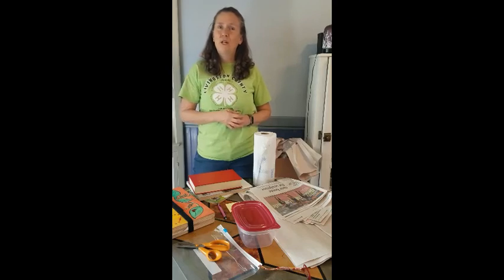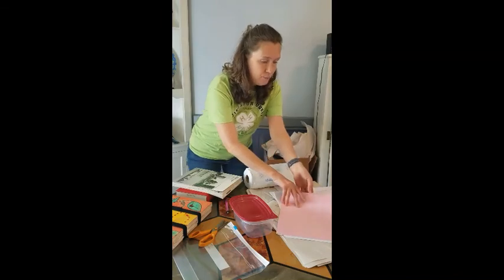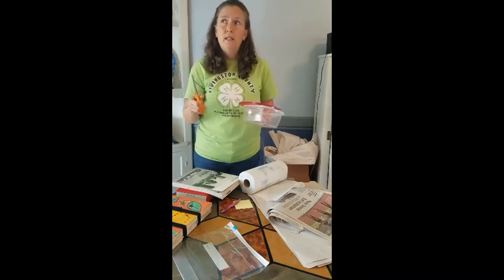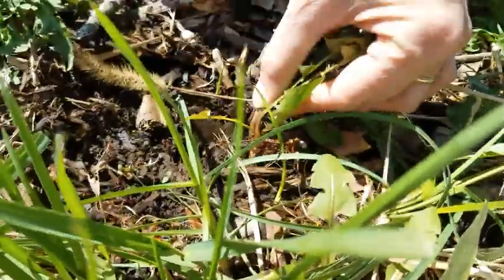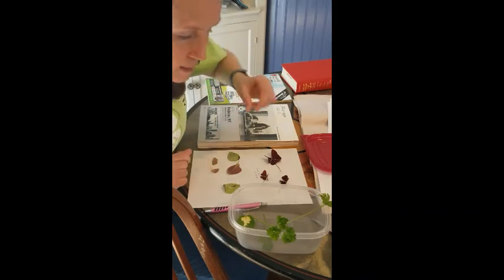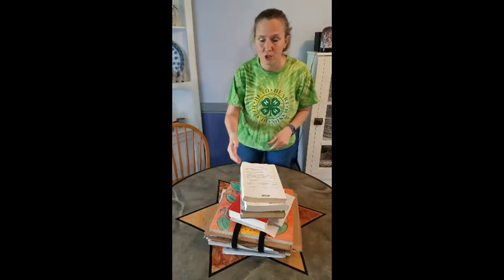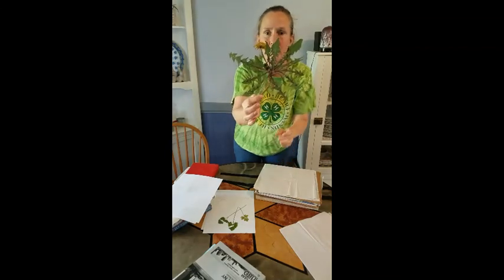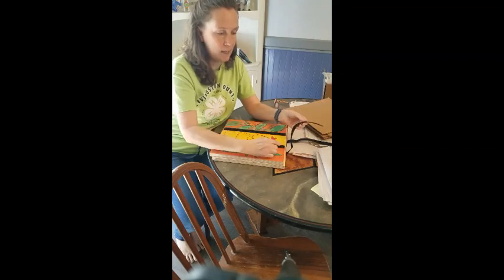Pressing Plants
Pressing plants is a fun summer activity, a way to get to know plants, create beautiful artwork and it's easier than you think!  Give it try this summer!